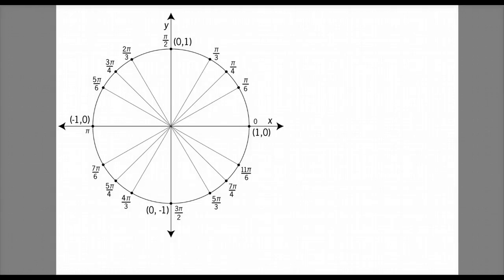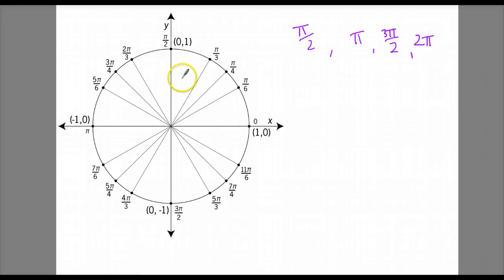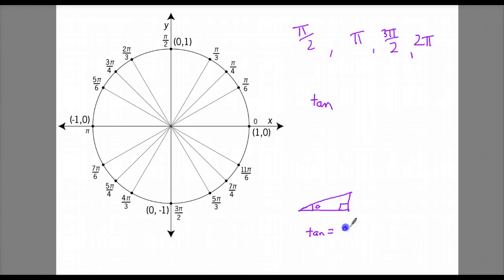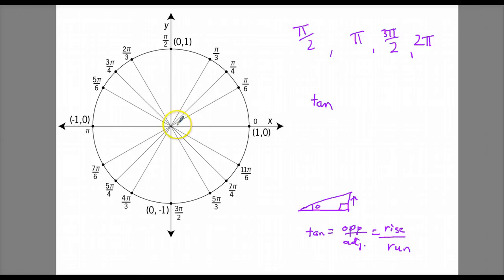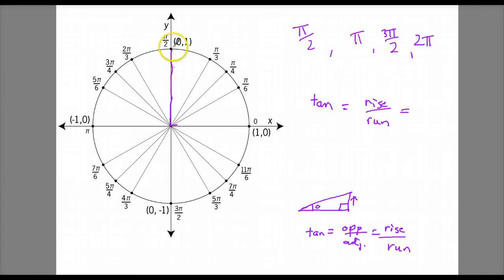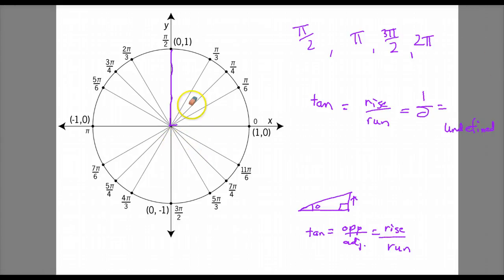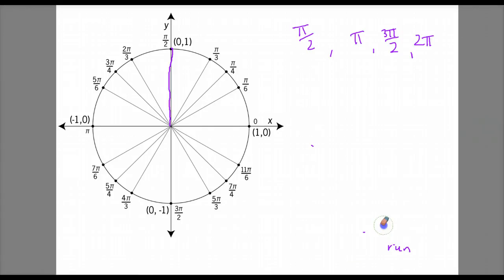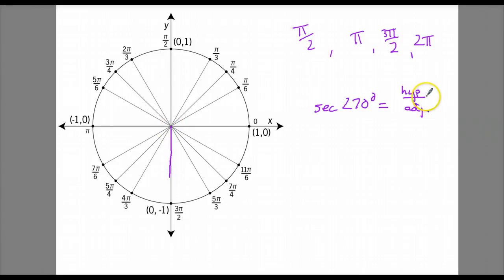Strange Value of Trig Functions at 90, 180, 270, 360